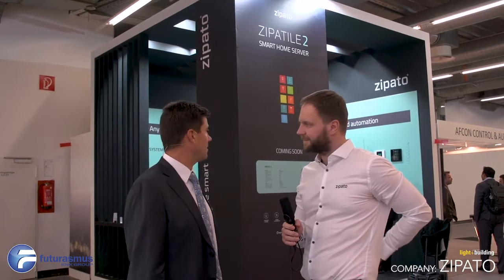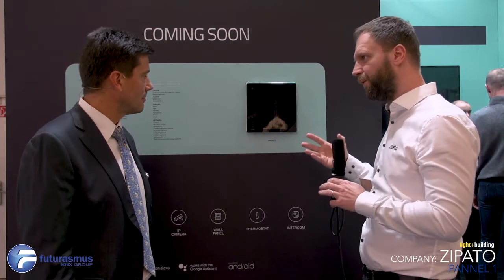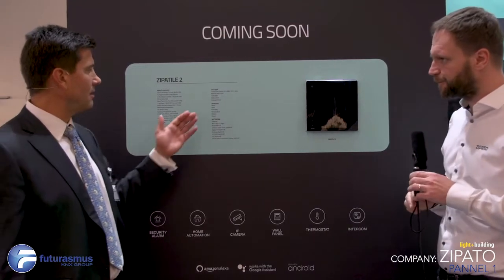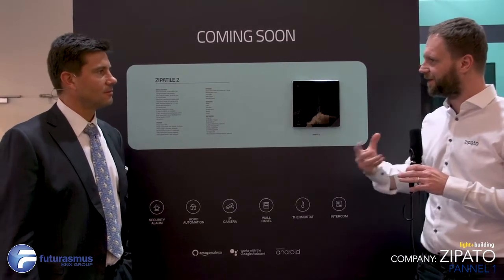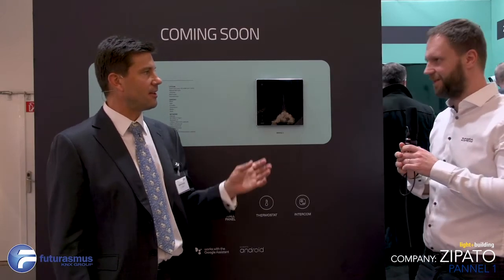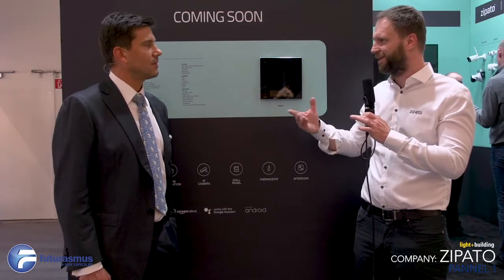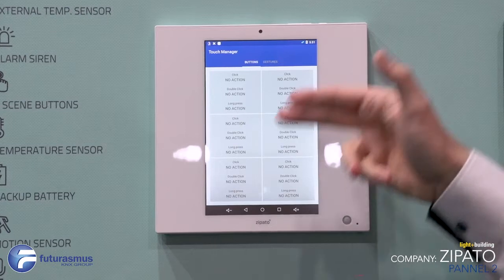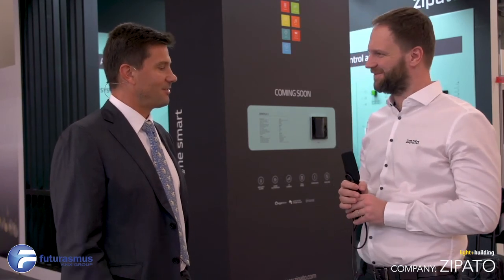LIGHT & BUILDING 2018: ZIPATO (English)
The scren and Home Server ZipaTile highlighted on Zipato Stand at light+building 2018.